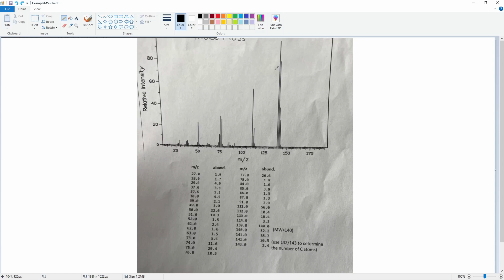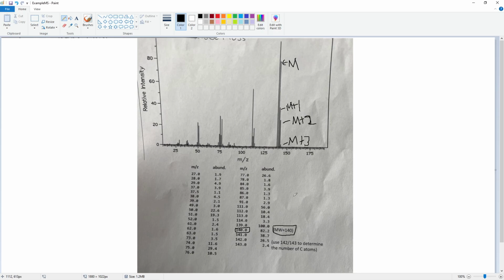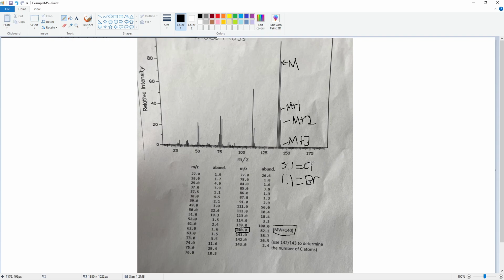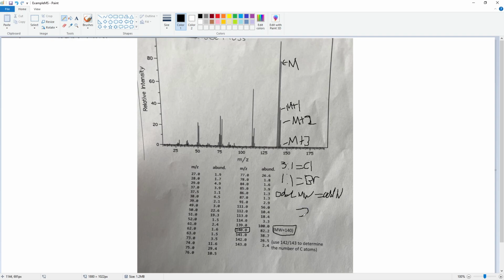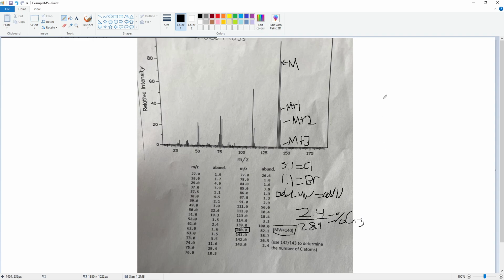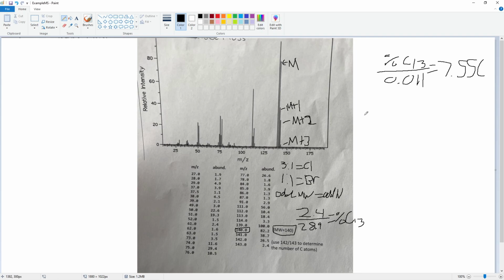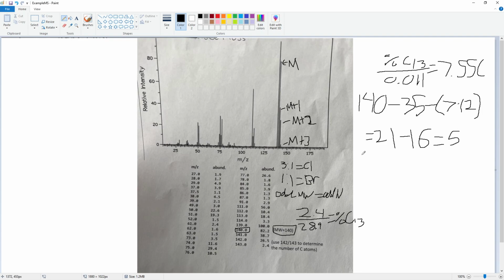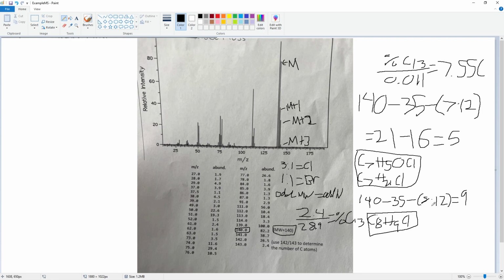Mass Spectrometry Analysis Tutorial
Sorry that this is a little long-winded. Tried my best to keep it quick while still explaining my thought process and the reasoning behind what I was saying.